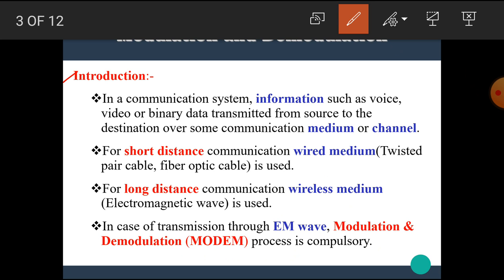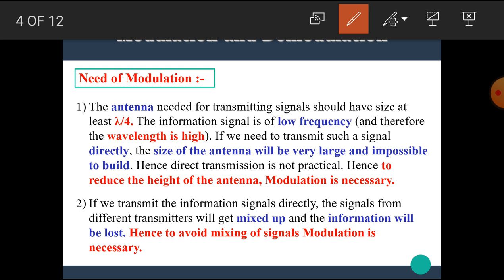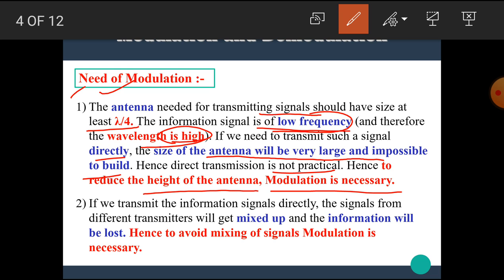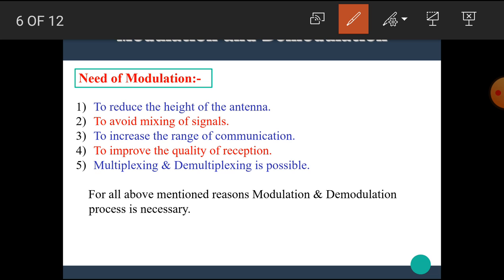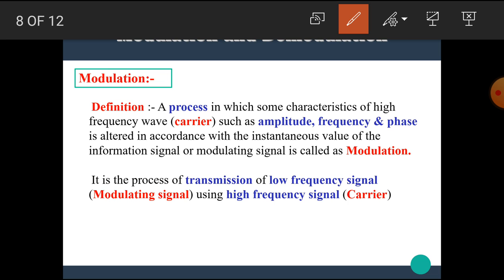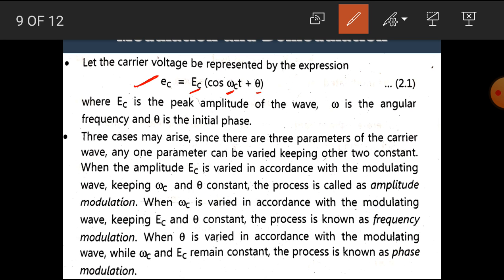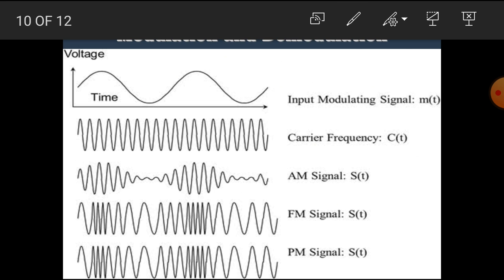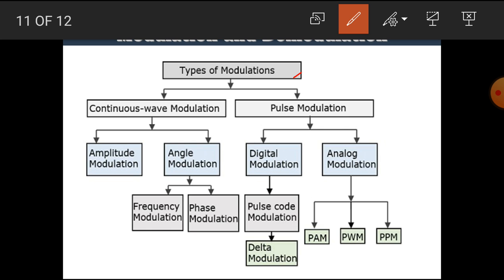SYBCS | Communication-Lecture-9 |Modulation & Demodulation introduction